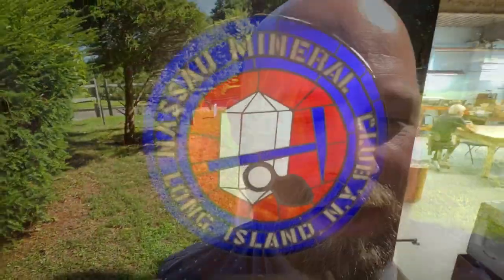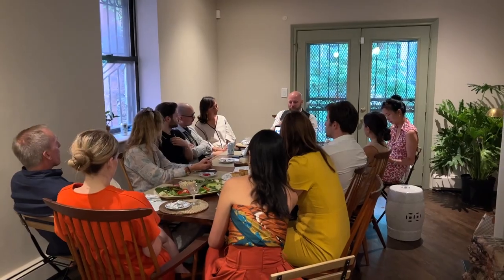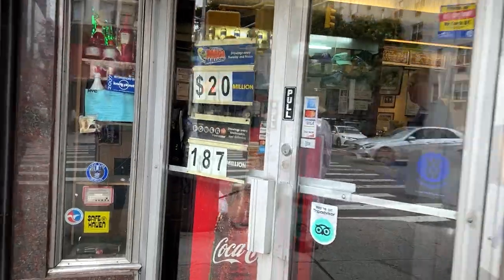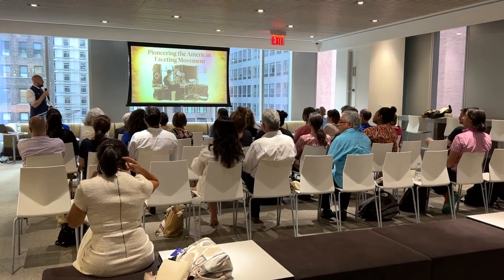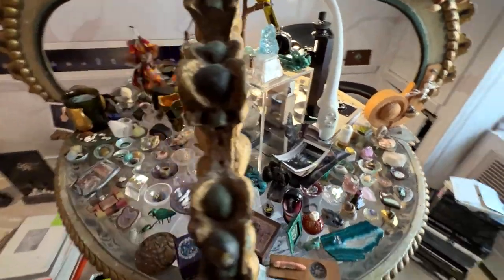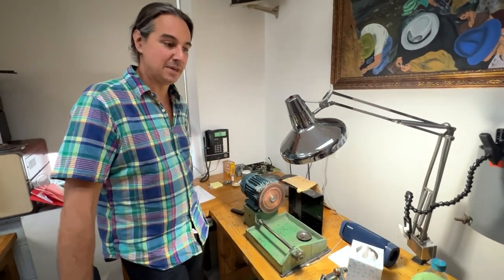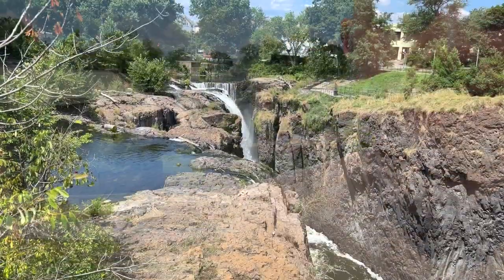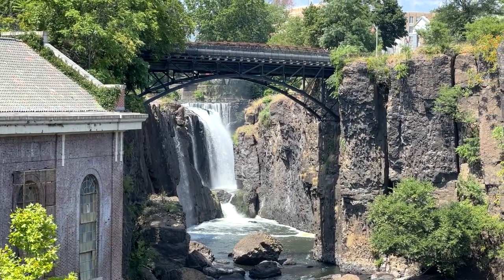New York City Gem Trade Adventures - 2022 Gemcutting History Vlog #27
This week, we were in Long Island, New York City, and Patterson, NJ. We did a faceting demo, did a private class, gave a talk at GIA, met a lot of gemcutters, explored the MET and the diamond district, and in general saw a lot of gemstone stuff in NYC and also saw a lot of friends and had some good food too. Enjoy